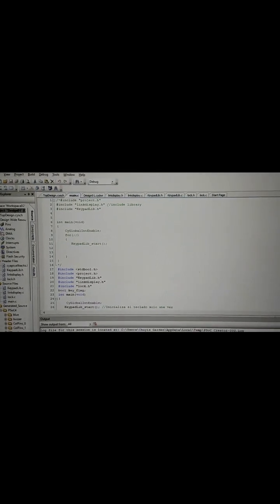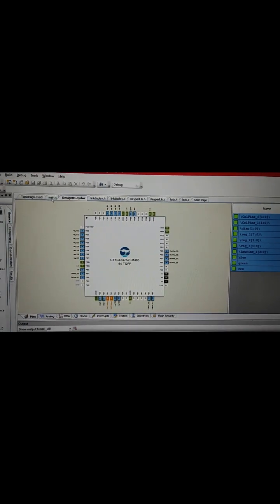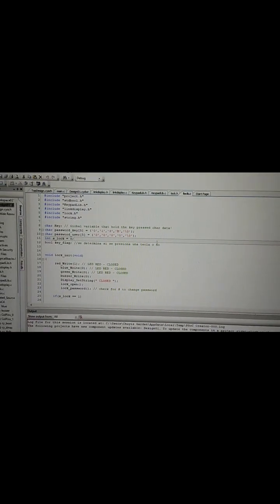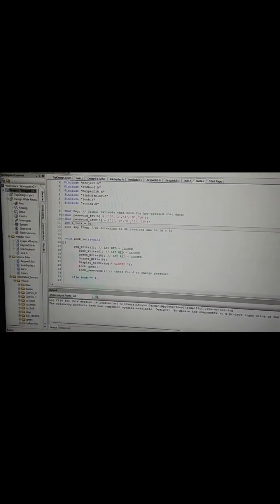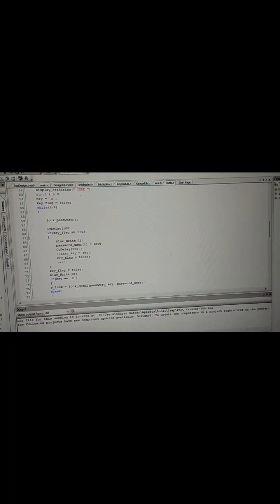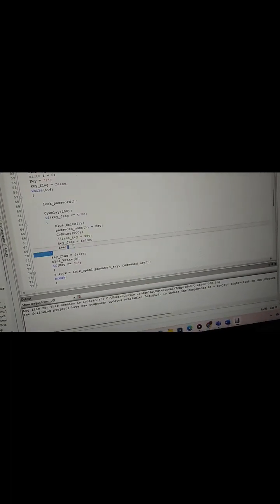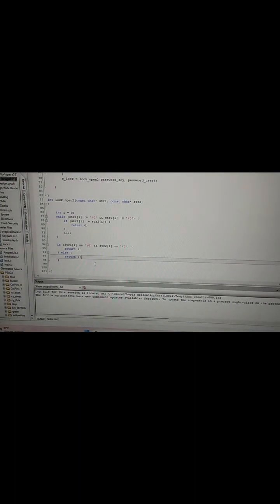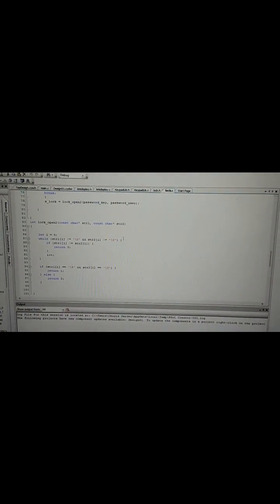P4 Security Box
Here we have the practice with PSoC